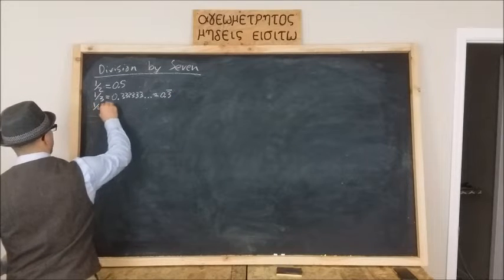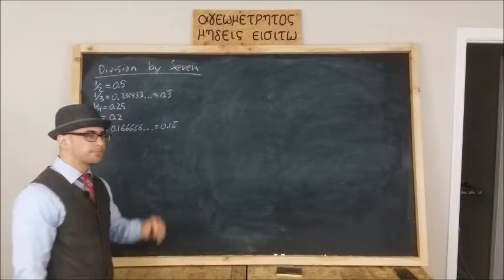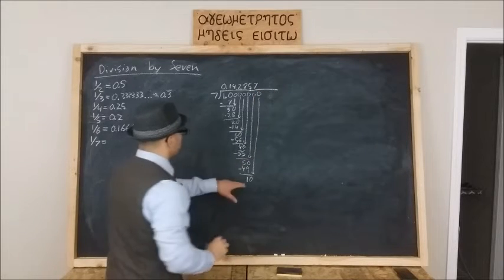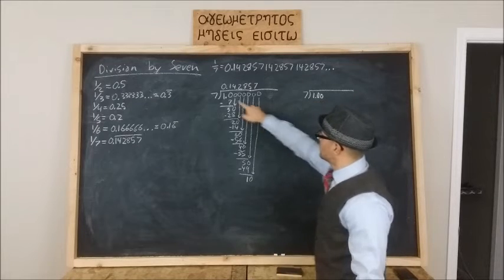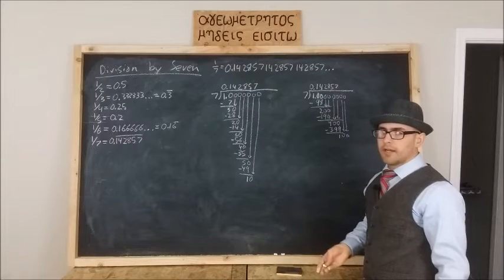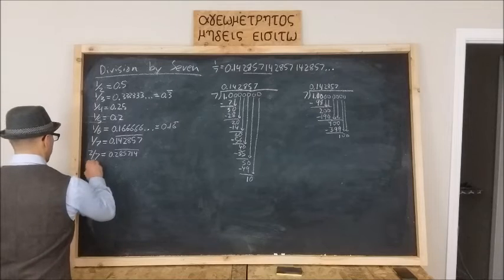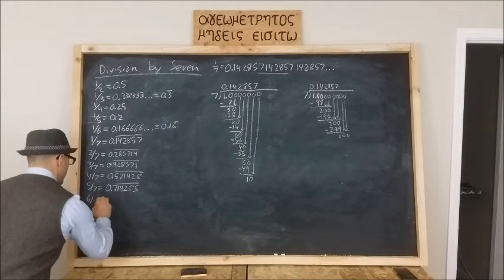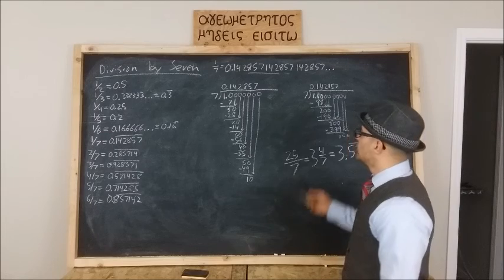Division by Seven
Division by Seven: In this video, you will learn a clever trick to easily remember any fraction of 7 in decimal form.